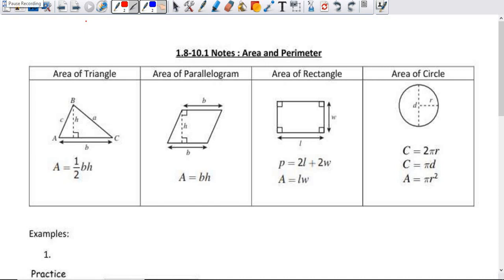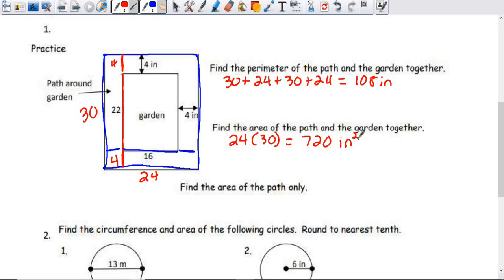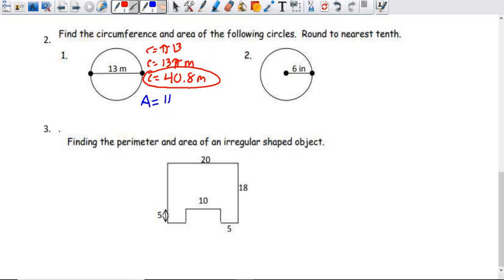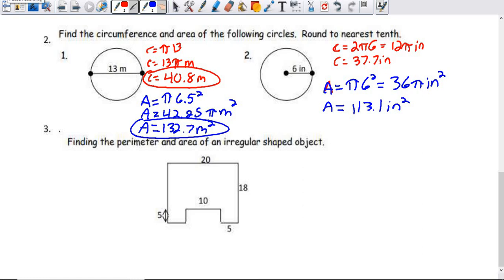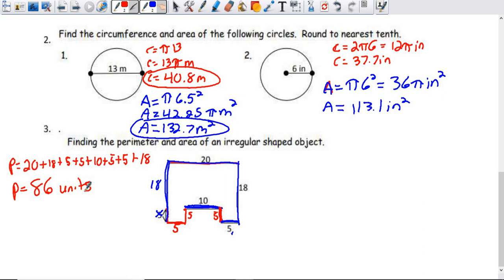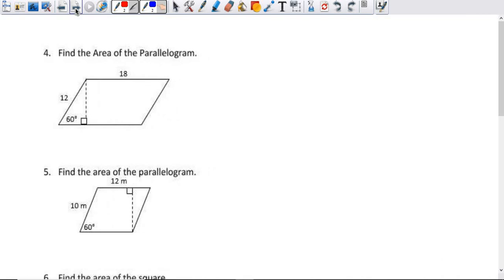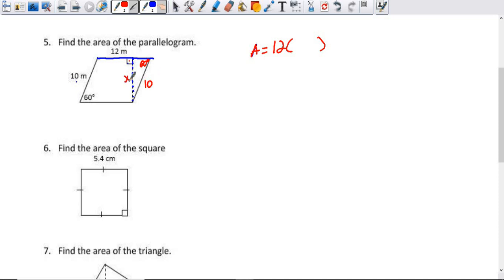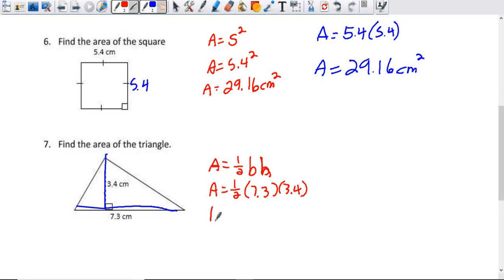10.1 & 1.8 (Area and Perimeter)